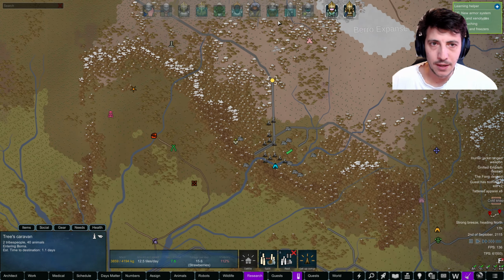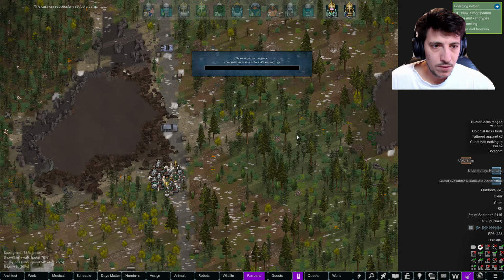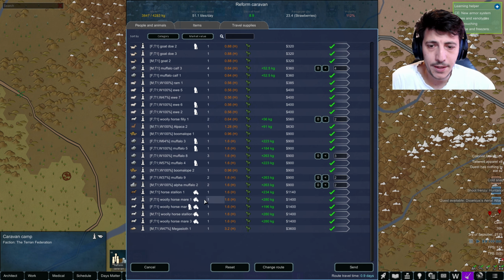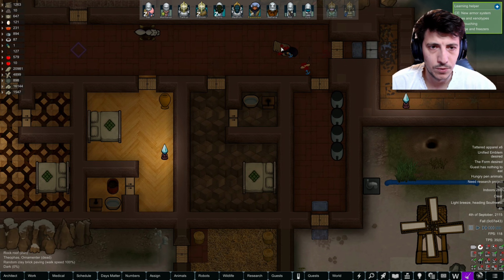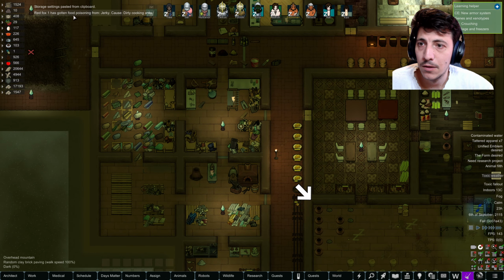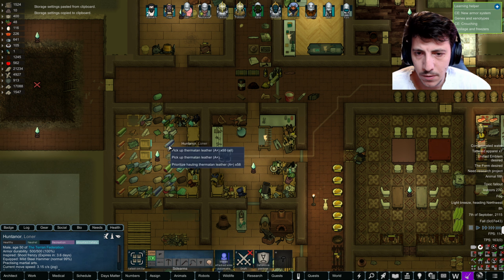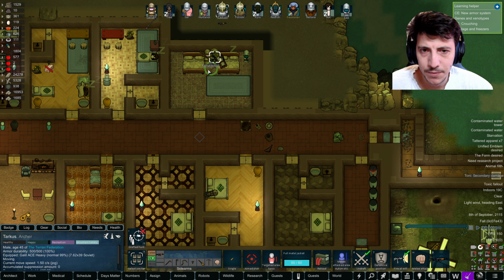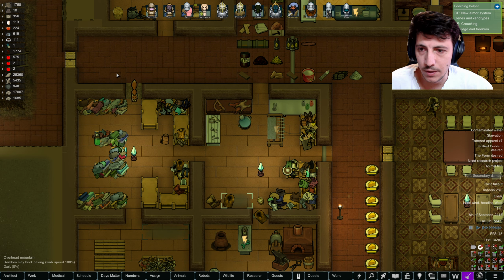A Toxic Time | RimWorld Hardcore SK 1.4 | S07E145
An issue with the mods (and some updates) have me replaying the last few days. Join me for Season 7 of RimWorld modded with the Hardcore SK modpack. This is a permadeath playthrough that will end when all colonists have perished. Always appreciate feedback and questions in the comment section.